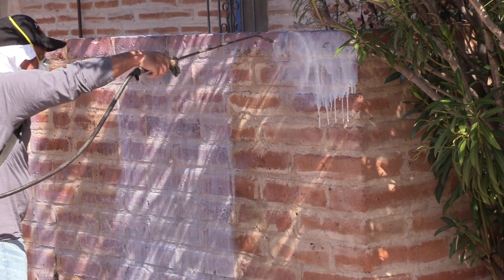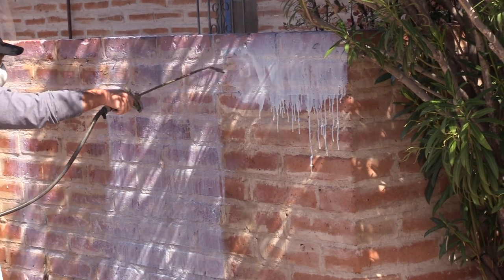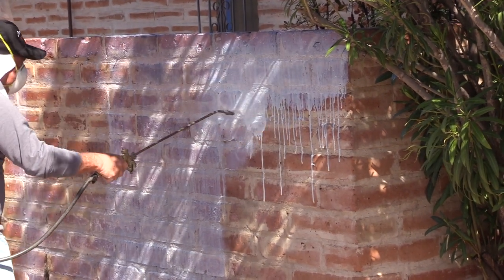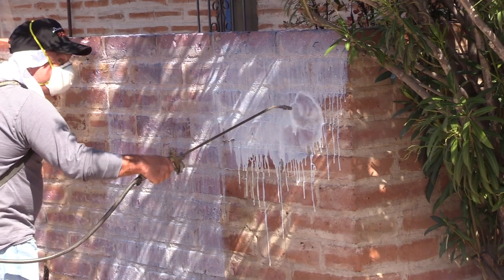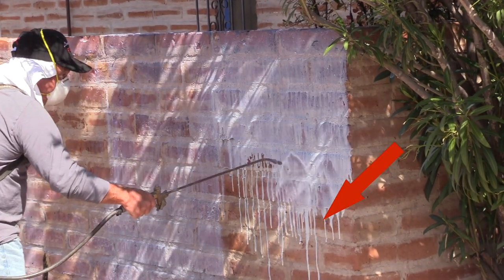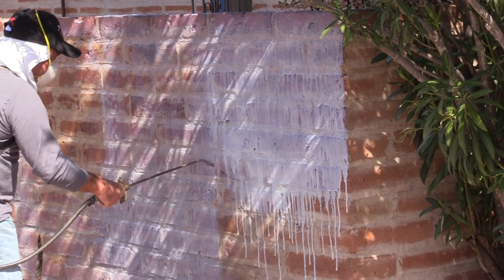Flood coat using Silox Adobe and Rammed Earth Water Repellent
This is the proper way to apply a "flood coat" on your burnt adobe walls; doing so will allow you to obtain the critical application rate of between 70-90 square feet per gallon (350-450 per five gallon bucket) of the Silox.